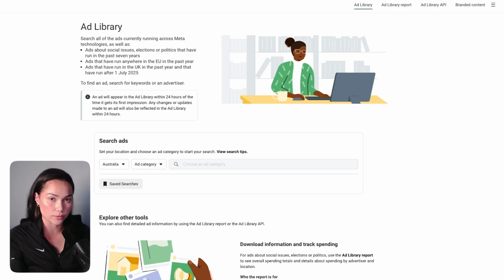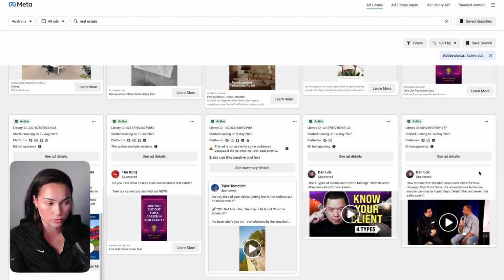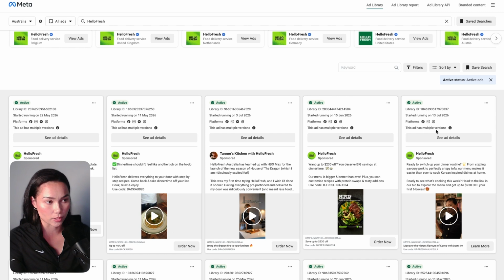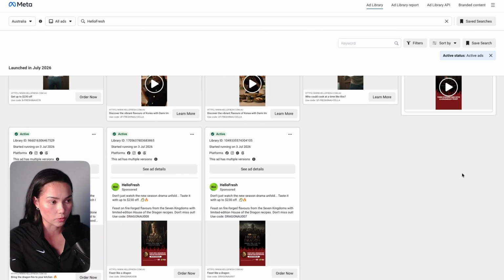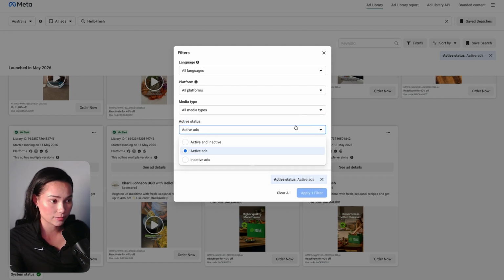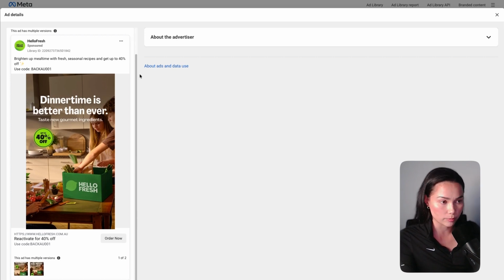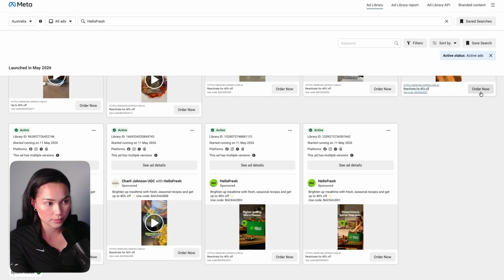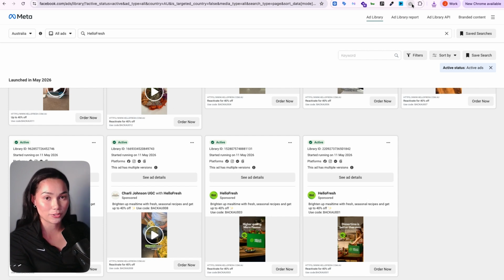How to Actually Use the Facebook Ads Library in 2026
⌛ Timestamps

0:00 The Biggest Ads Library Mistake
0:22 Getting Started
0:37 Two Ways to Search
1:17 What the Data Actually Tells You
1:56 Sorting and Filtering Ads
2:13 Finding the Strongest Signals
3:03 What to Look for in Each Ad
3:27 Looking Beyond the Creative
4:06 Comparing Competitors
4:31 Using AI to Speed Up Research
4:47 Final Takeaways

Your competitors' Facebook ads are public. Here's how to read the Meta Ad Library so you copy the ads that actually make money, not the ones that just look good.

Most people open the Ad Library, screenshot the nicest-looking ad, and copy it. That's usually a mistake. In this video I show you how to search by keyword (not just brand) to find competitors you didn't know you had, how to spot a competitor's proven winner by scrolling to their oldest running ad, why the offer matters more than the creative, and how to use AI to find the pattern across a dozen winning ads and turn it into your own brief